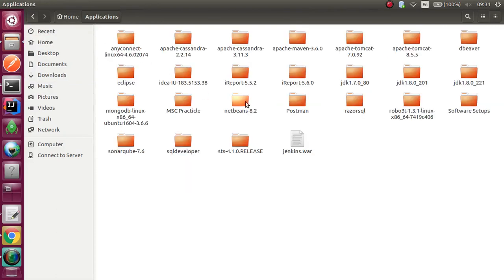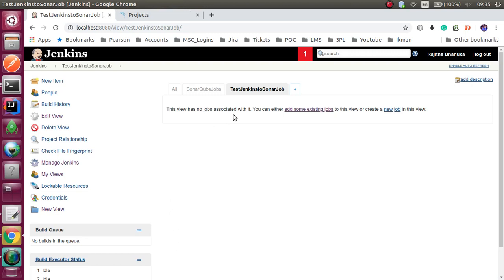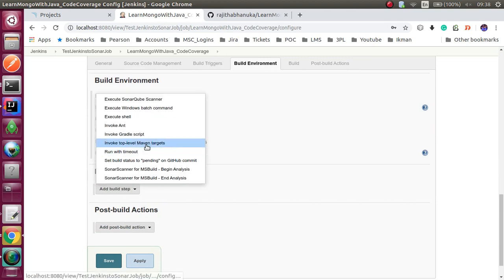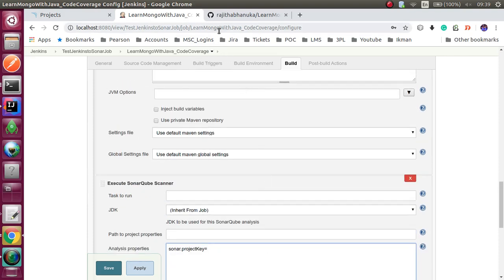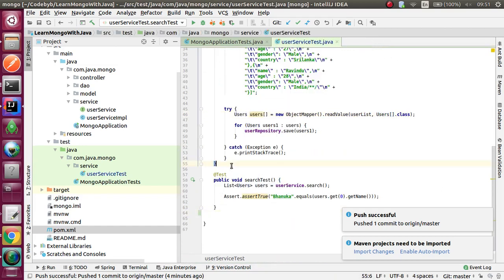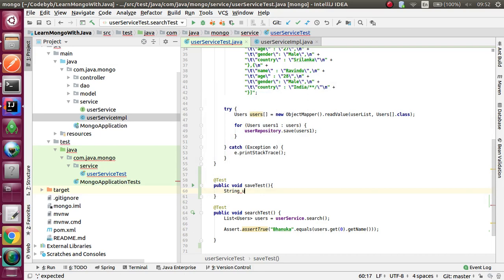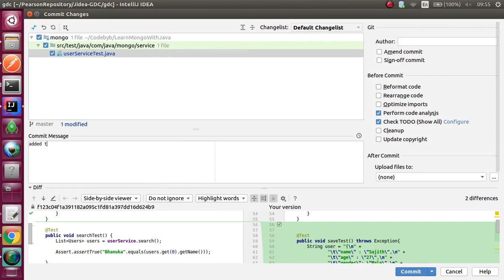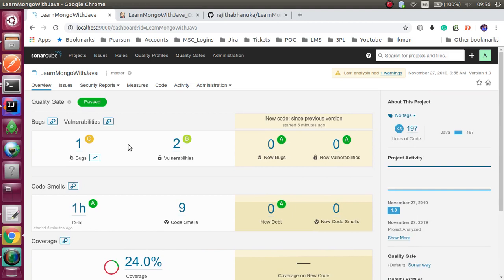Creating a Jenkins job for SonarQube